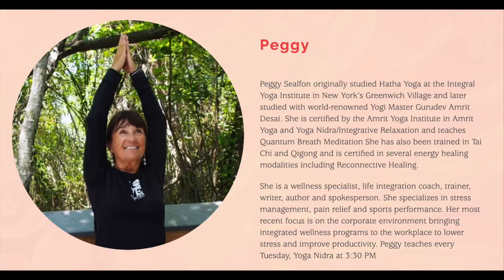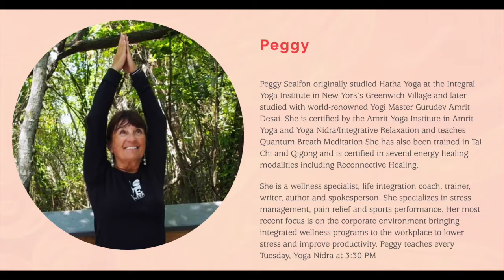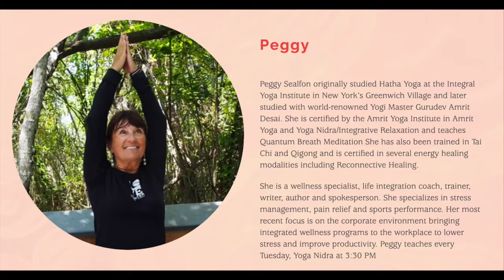Intro:Opening to Yoga Nidra with Peggy